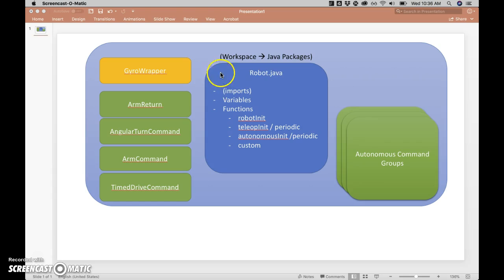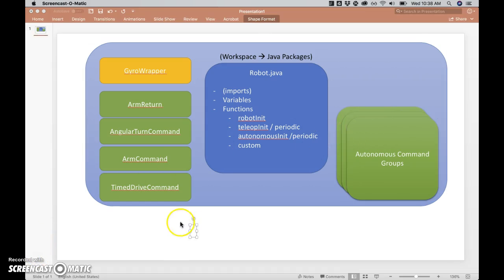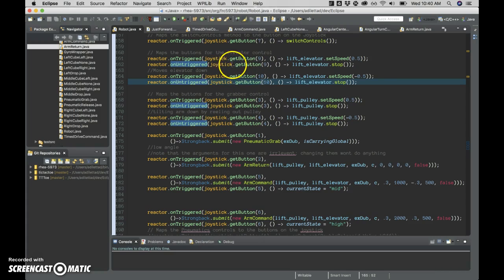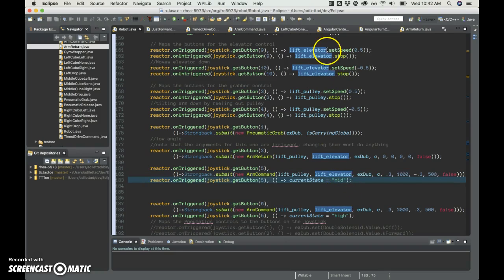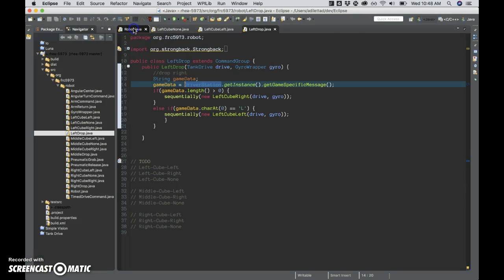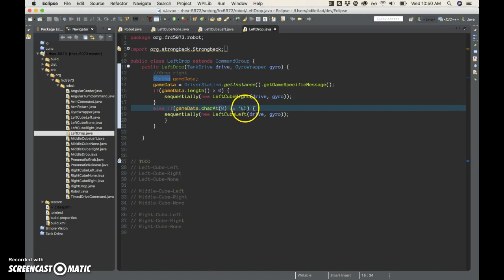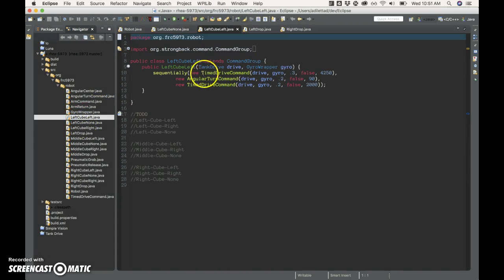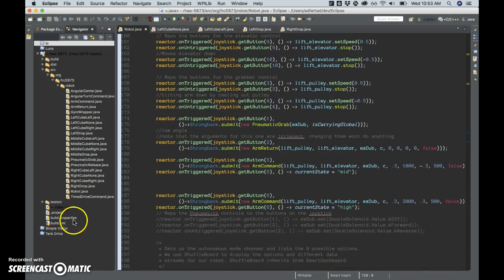Pre-Competition Software Review - Moonshots FRC 5973 - 2018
Let's go over our robot's code before the competition